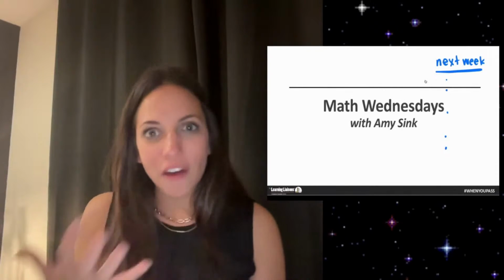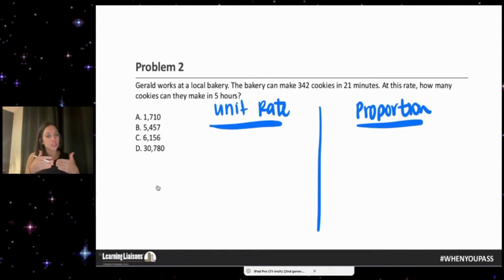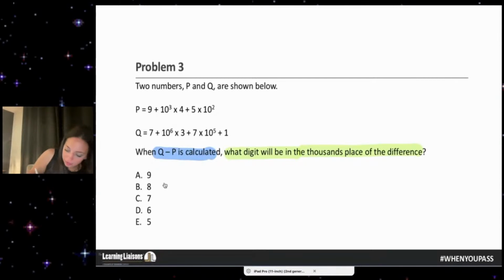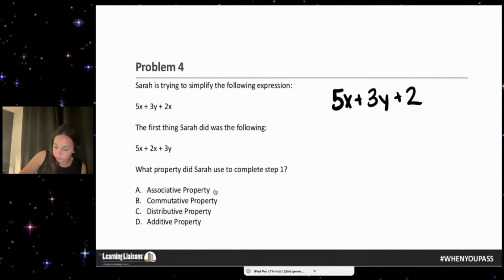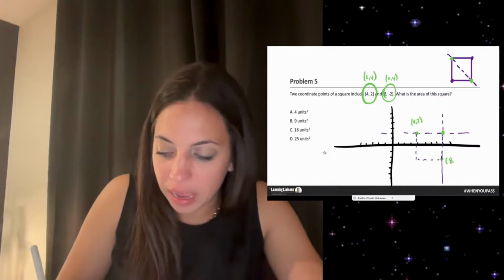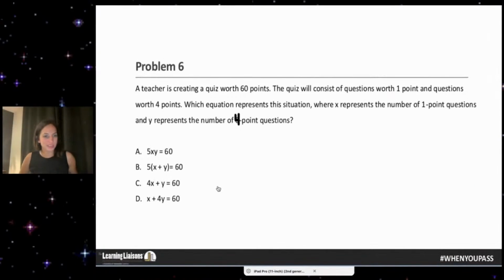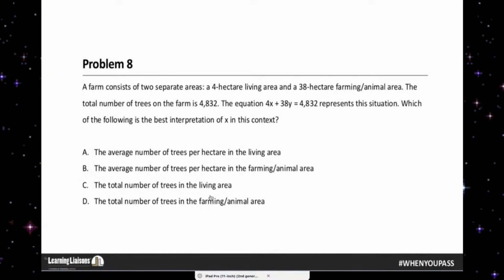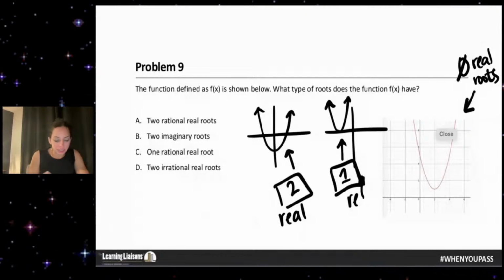Free Math Prep Wednesdays | Hot Topics Math {FTCE, TExES, Praxis, & MTTC] - October 22, 2025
Florida
Texas
Michigan

00:00 Count In
00:43 Dr. A Introduction
03:25 Amy Joins
06:16 Problem 1
11:24 Problem 2
16:45 Problem 3
23:06 Problem 4
26:46 Problem 5
31:26 Problem 5B
35:26 Problem 6
38:17 Problem 7
41:30 Problem 8
46:18 Problem 9
49:30 Dr. A Closing